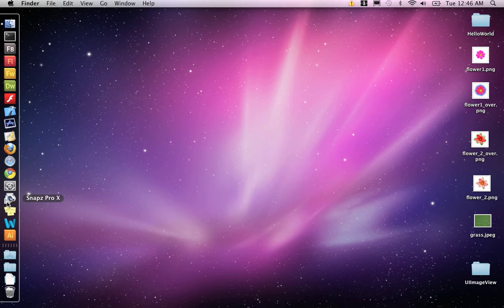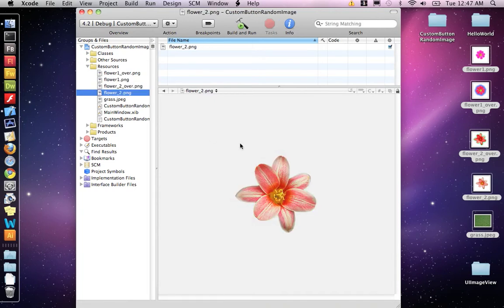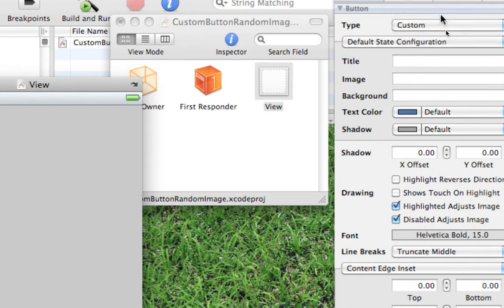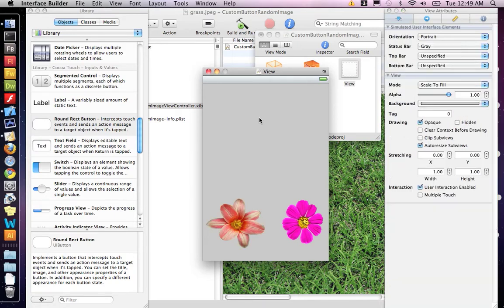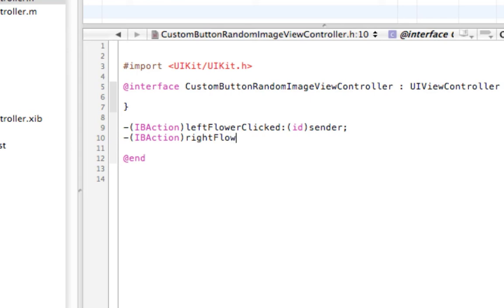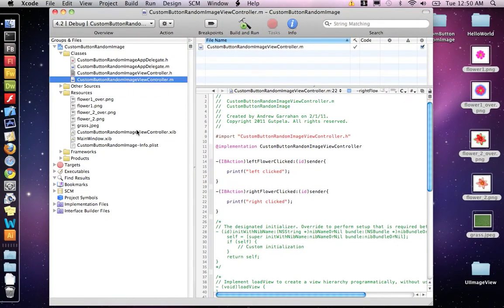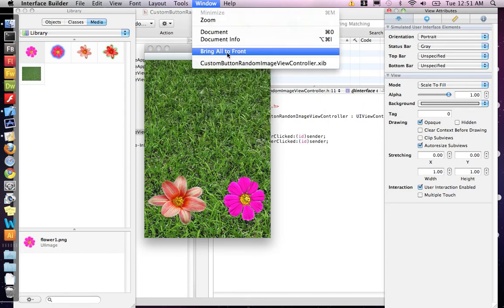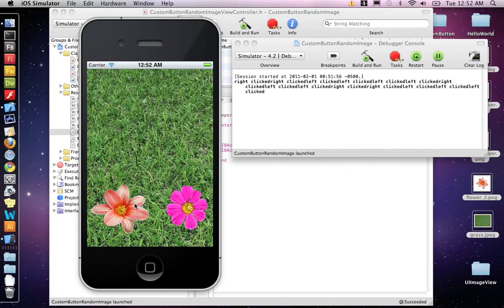1.3.1 Custom UIButtons & Random Number PART1 - xcode interface builder iphone sdk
Build a custom UIButton in Interface Builder, in part 2 we place a image randomly using objective c random number function.